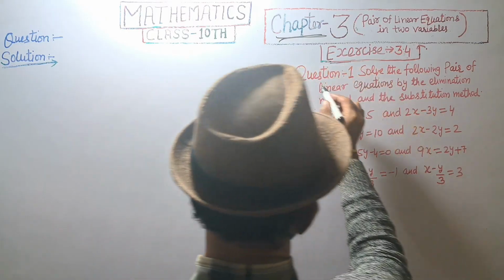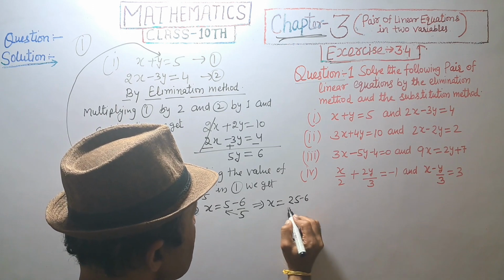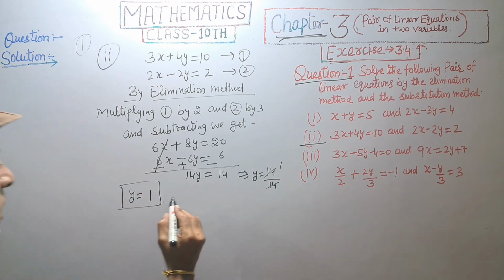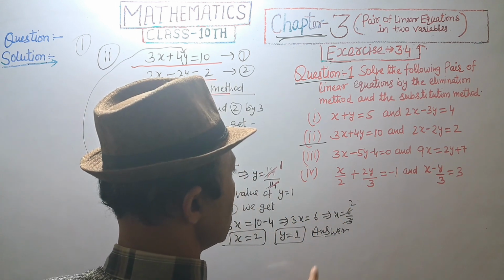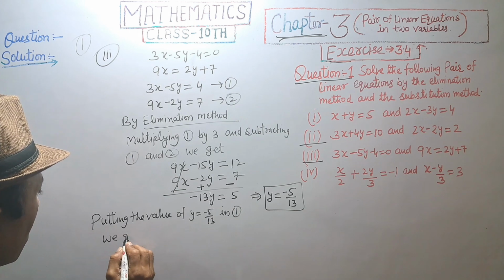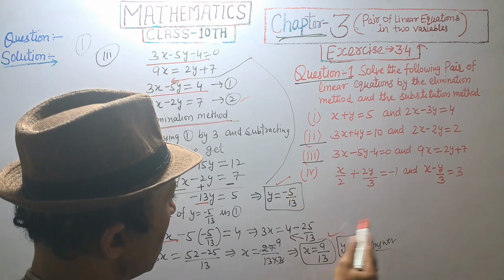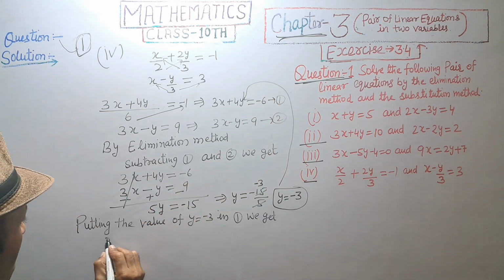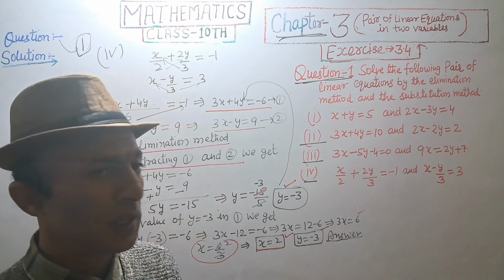MATHEMATICS|| NCERT || CLASS -10TH|| CHAPTER -3 ||🔴 Pair of Linear Equations in Two Variables 🔴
Solution to Pair of Linear Equations inTwo Variables Exercise -3.4 Question -1(i to iv) Class-10